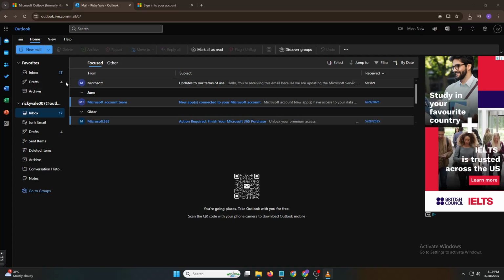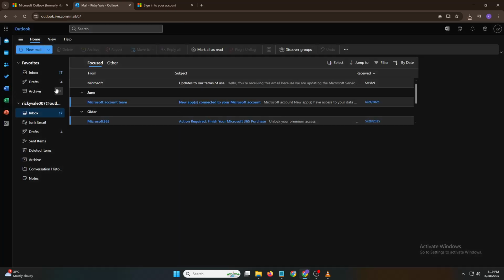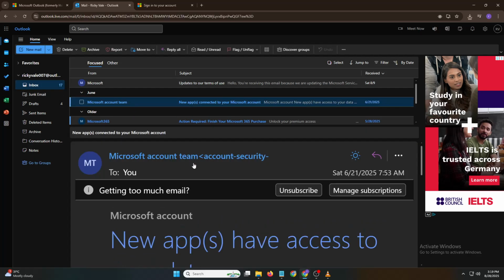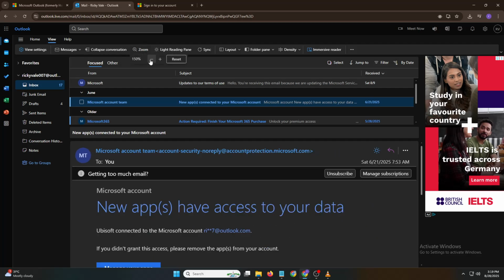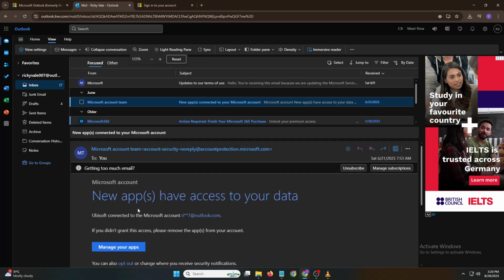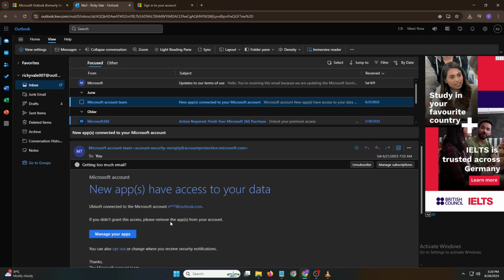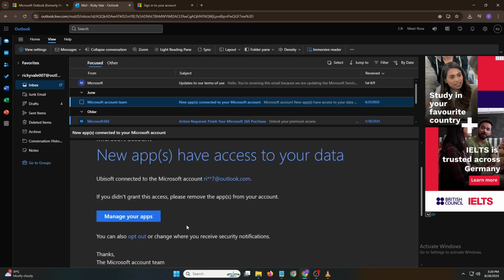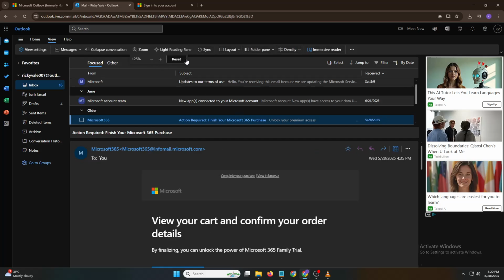How to Make Emails on Outlook Bigger 2025 (Easy Guide)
How to Make Emails on Outlook Bigger
In this video, learn how to make emails on Outlook bigger with our full 2025 guide. We’ll show simple steps to adjust font size, zoom settings, and email display for a clearer view. Perfect for Outlook users looking to customize their reading experience.